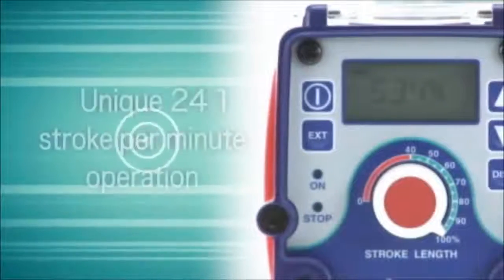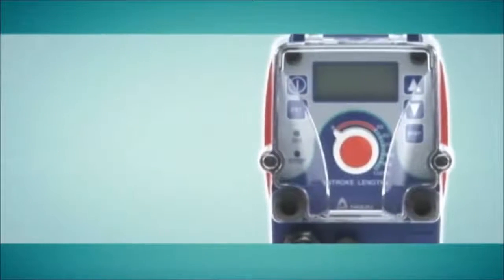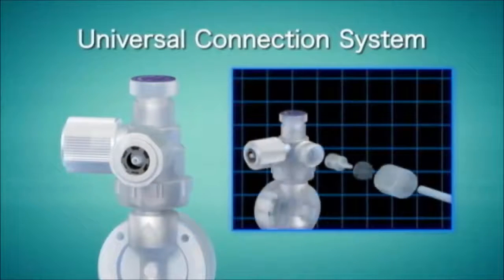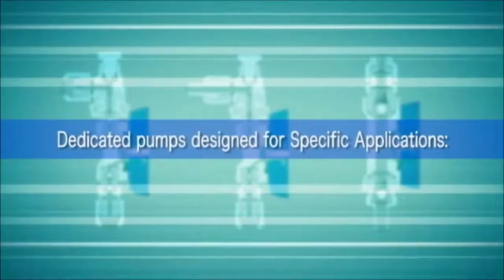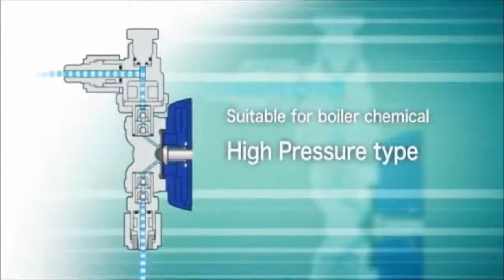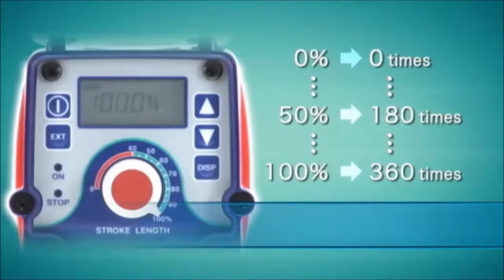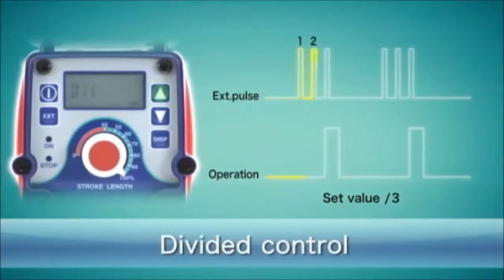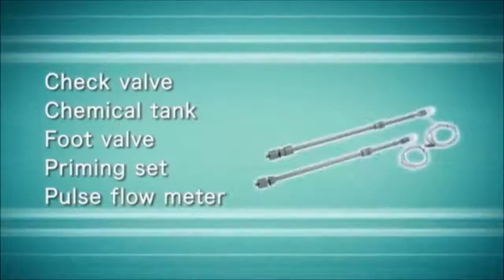Electromagnetic Metering Pump - Extremely Precise Pump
Superb valve performance and advanced solenoid engineering combine to make a highly precise pump for the most demanding applications.

The EWN Series electronic metering pumps offer superior high speed dosing capability with more standard features. The flexibility of the EWN pump enable it be integrated into virtually any chemical feed application using a universal-voltage, digital controller with an expanded set of control features. Superb valve performance and advanced solenoid engineering combine to make a highly precise pump for the most demanding applications.